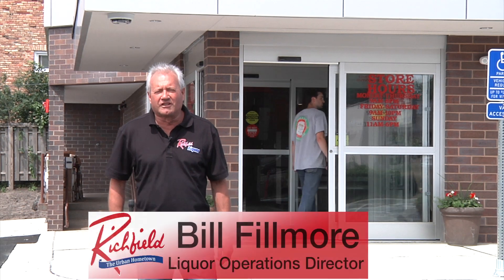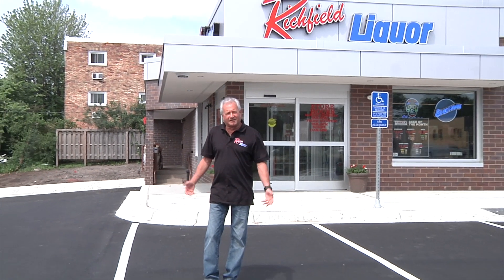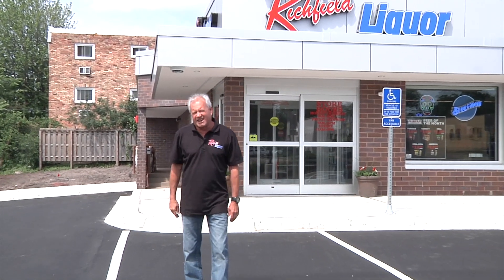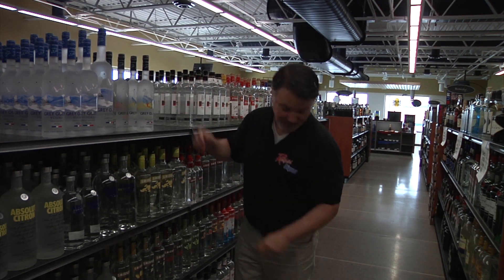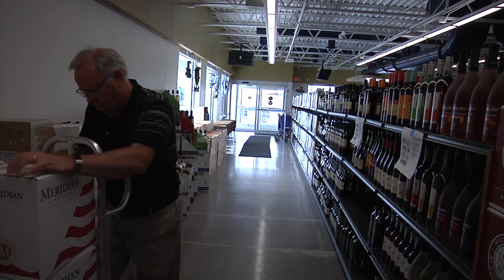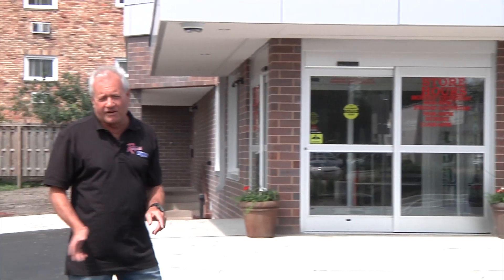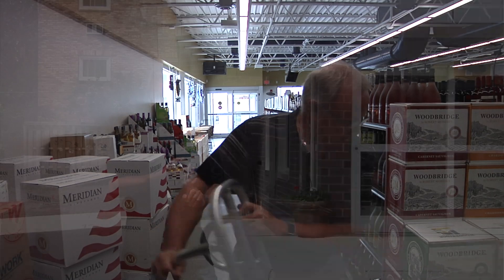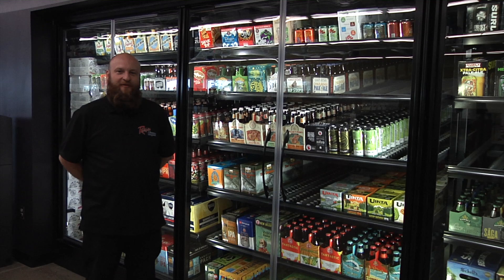Penn Avenue Liquor Store Renovation Project Update #11